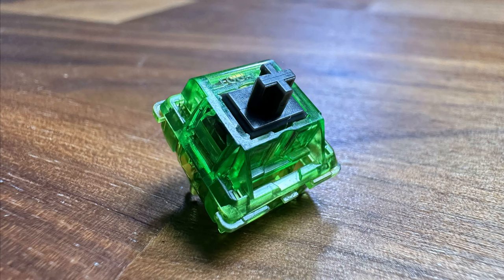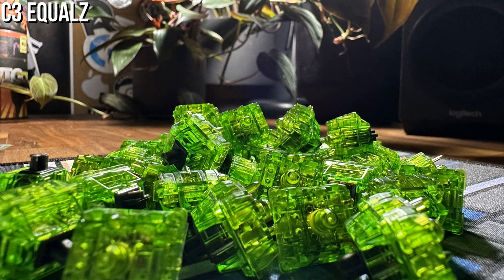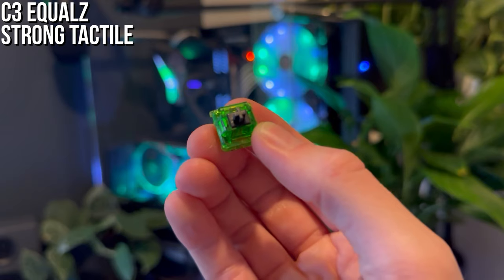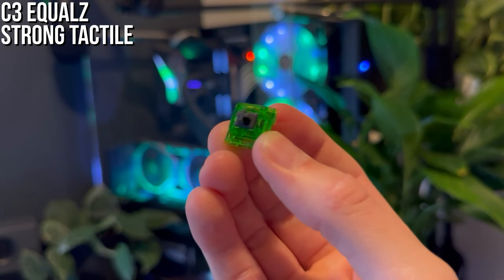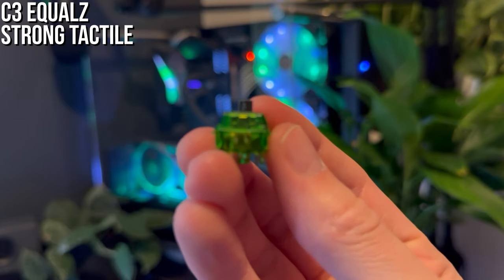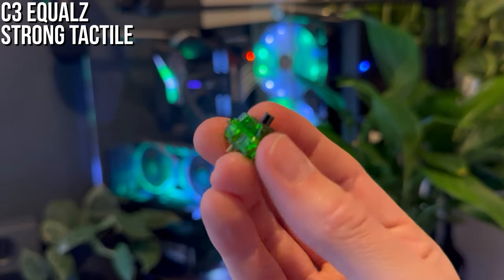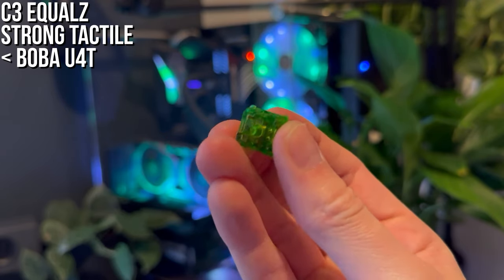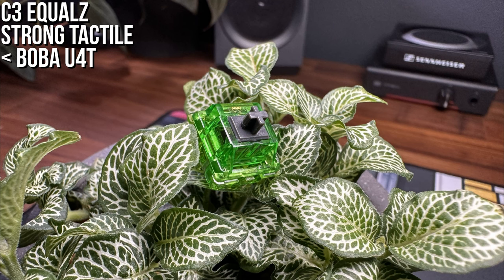c3 Equalz Kiwis - 1 Min Switch Review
In this one I review the c3 Equalz Kiwis